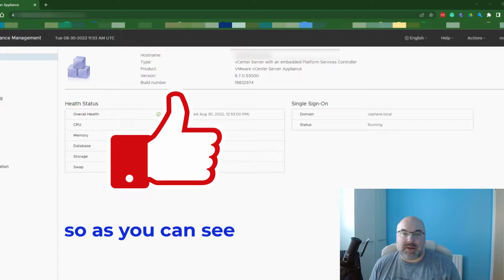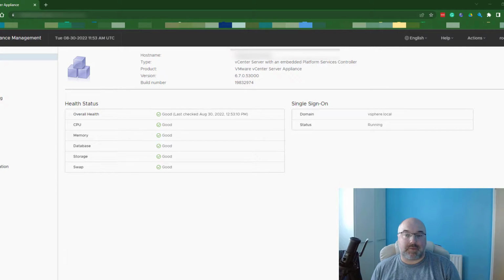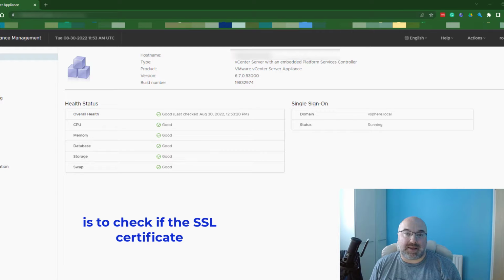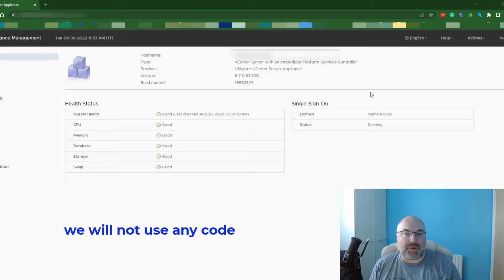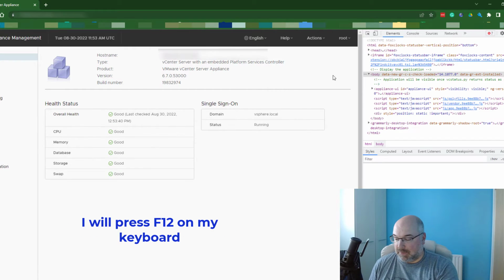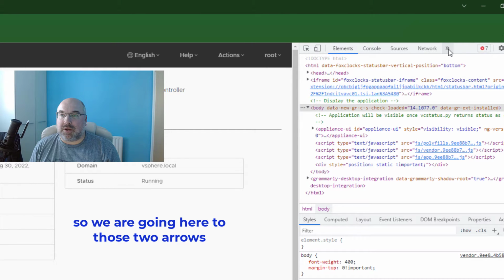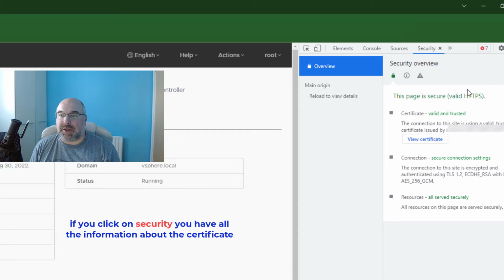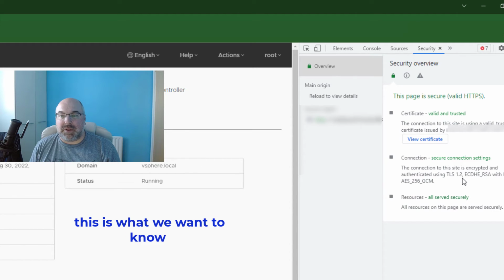How to use google chrome to check vami certificate?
Today I will show you nice trick. Before upgrading my environment, I like to check few thing. One of those is to see if SSL certificates are valid and running correct protocol.

Let's how to do it without any code.